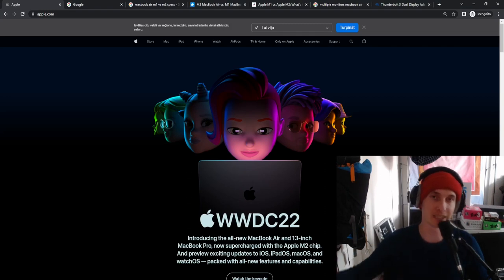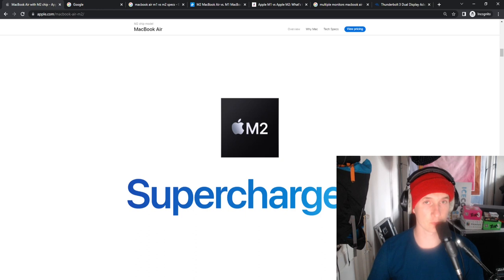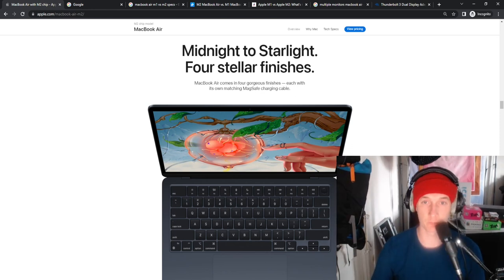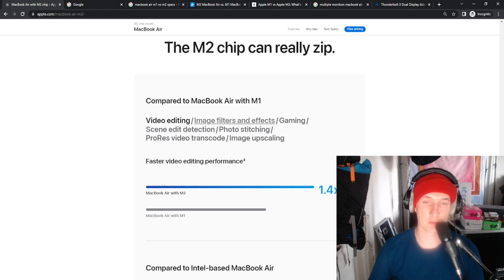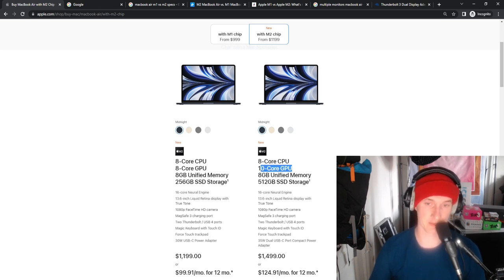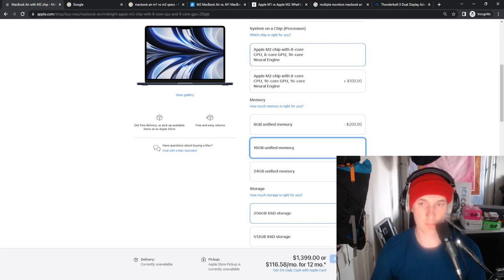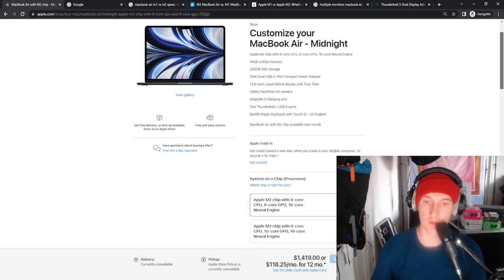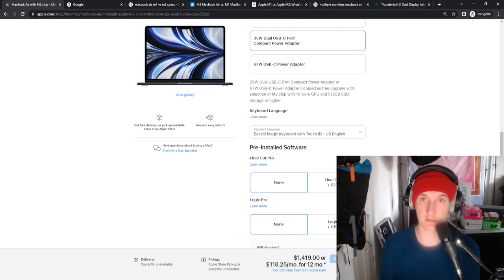NEW MACBOOK AIR M2 REVIEW - BEST CHEAP LAPTOP for MUSIC PRODUCTION in 2022?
Is the new MacBook Air M2 king of low-mid budget music production laptops? See the video to learn if it fits your use case.

FREE TECH NEWSLETTER (From time to time receive useful tips and tricks in your lovely mailbox from MoInTech)

Timestamps:
00:00 Intro
00:20 Deeper intro
00:30 Important info and rest of the video sequence
00:58 Getting started Keynote, Apple page and experience
01:16 Macbook Air M2 colors, looks and feel
02:13 Macbook Air M2 Chip
02:34 Screen and overall design
02:48 Battery life and music production use case
03:14 Camera and audio for the PC itself
03:31 PC Audio and speakers
04:03 Weight and thinness - feel for music events
05:02 Design, magsafe, day to day usability
05:45 Colors in close
06:12 PC from all sides and ports
06:33 Processing speed
06:50 Comparisons and difference of performance between previous M1. Music production
07:19 Brightness
08:12 Touch ID, Headphone jack! Sonar works use case and similar
08:40 Buying it and configuration choices
09:05 Two choices for PC, best choice for music production.
09:51 Configuration recommendations of Processor, GPU, RAM, Accessories for Music use case
10:01 Processor recommendation
10:15 RAM recommendation
11:15 Storage recommendation
12:30 Power adapters, accessories choice recommendation
13:01 Software options
13:12 Delivery, Sum up, choice between M1 and M2
14:51 Bonus - Super important things to know! Last sum up